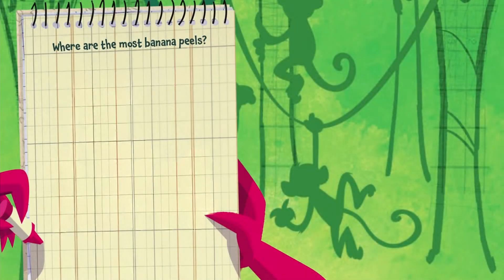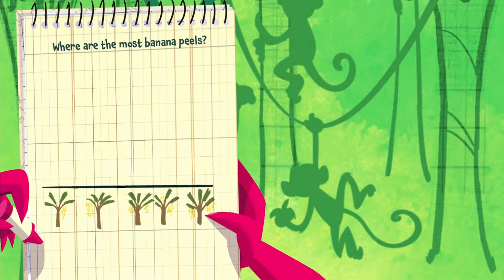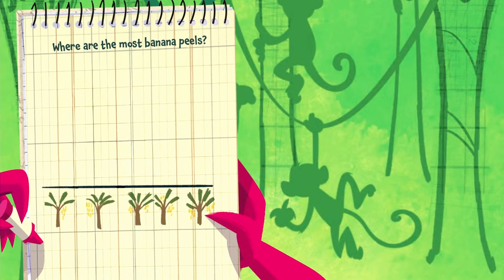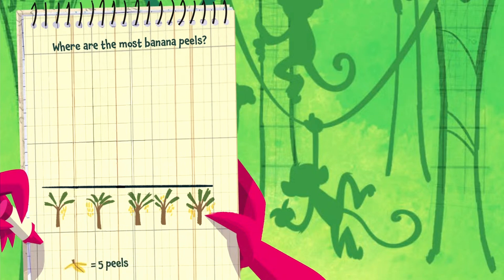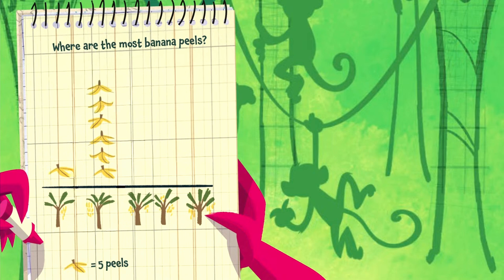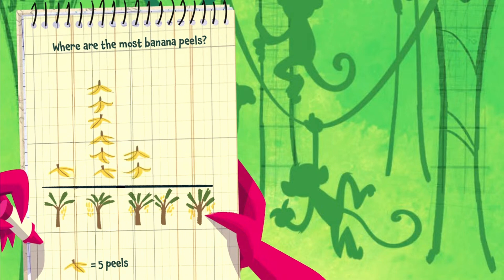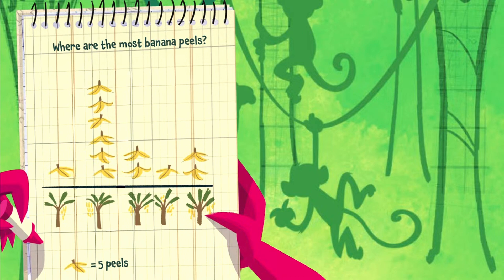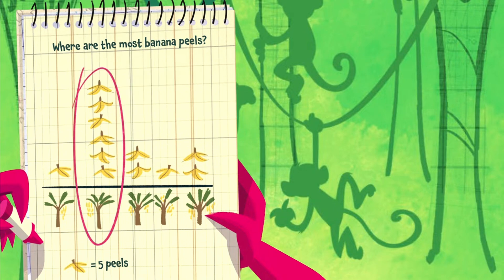Daphne Draws Data | 1. banana bar chart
In this video companion for classroom read-aloud of Daphne Draws Data, Daphne draws the banana peel graph step-by-step so that kids can use her data drawing to answer the question and help the monkeys! Who is stealing their bananas? Read the book to find out!

IF A DRAGON CAN DRAW DATA—YOU CAN, TOO!
📚 Order the book: DaphneDrawsData.com/order
📊 Activities for kids: DaphneDrawsData.com/kids
🖥 Support for parents: DaphneDrawsData.com/parents
🍎 Resources for teachers: DaphneDrawsData.com/educators
📆 Upcoming events: DaphneDrawsData.com/events